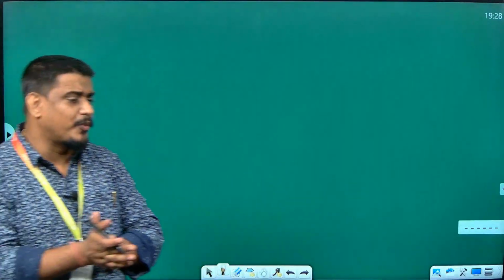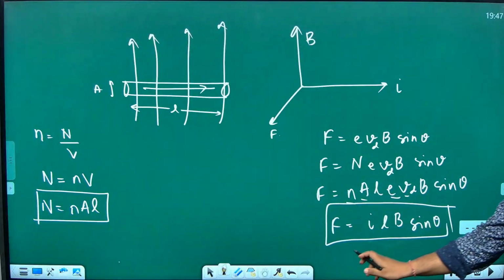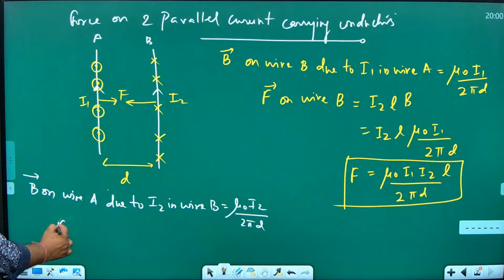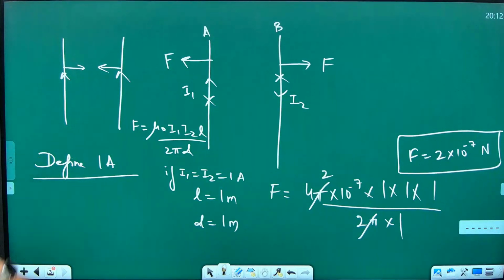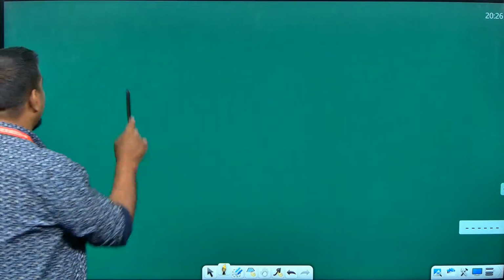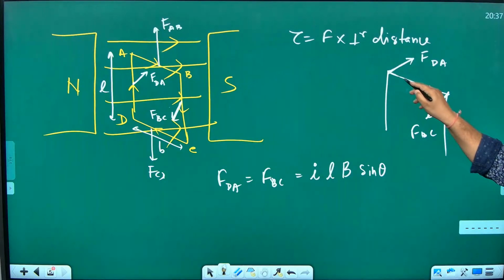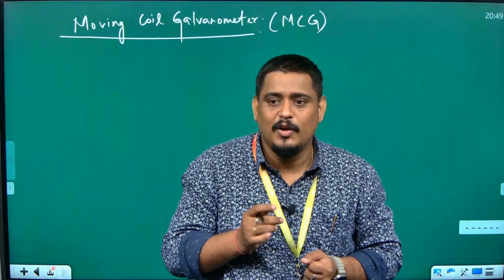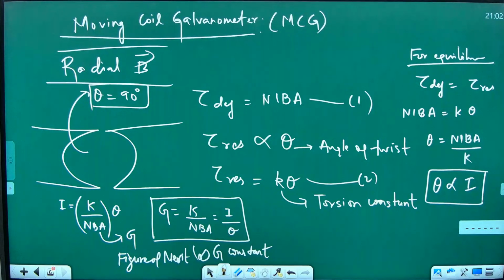Moving Coil Galvanometer - Class 12 Physics by Nilesh Sir || CBSE || 2025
Join Nilesh Sir in this crystal-clear explanation of the Moving Coil Galvanometer, an important topic from Current Electricity in Class 12 Physics (CBSE 2025 syllabus). This video breaks down the concept, working principle, construction, and applications in a simple, student-friendly way.

🔍 Topics Covered:

Principle of Moving Coil Galvanometer

Construction & Working Mechanism

Torque on a Current-Carrying Coil

Sensitivity of Galvanometer

Conversion into Ammeter & Voltmeter

Numerical Problems & PYQs (Previous Year Questions)

🎯 Perfect For:

Class 12 CBSE Students (2025 Board Exams)

💬 Got doubts? Drop them in the comments — we’re here to help!